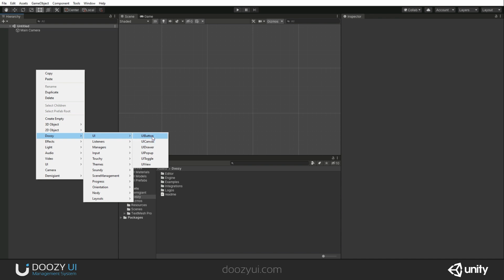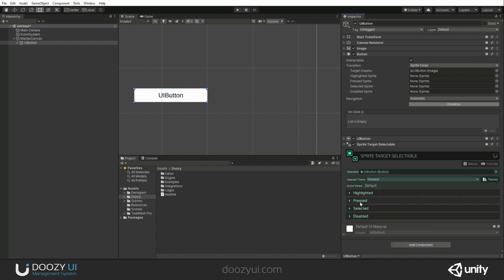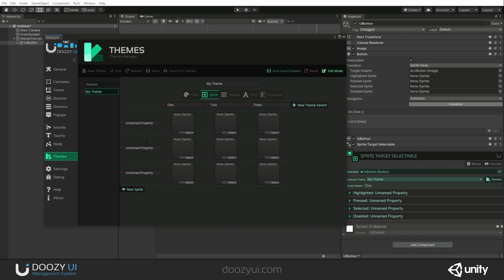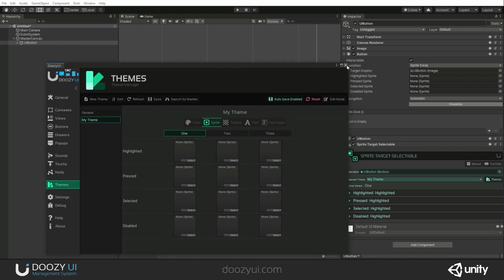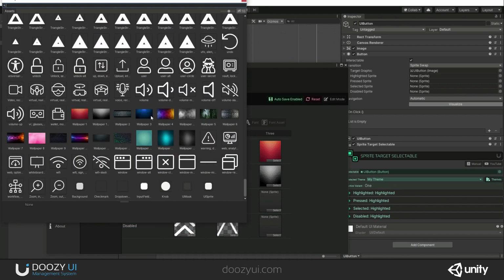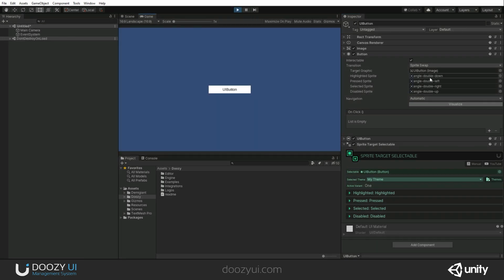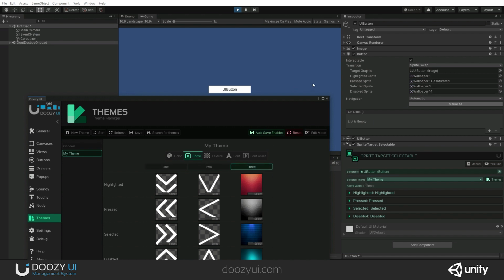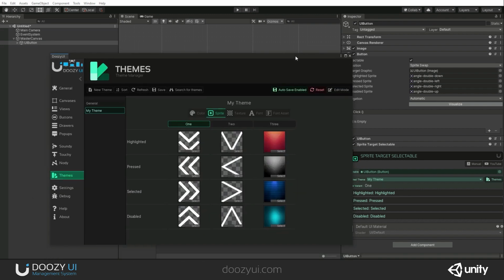Sprite Target Selectable - Component - DoozyUI - UI Management System for Unity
The Sprite Target Selectable is used by the Theme Manager to update the Sprite references of a Selectable component.
The Theme Manager handles the theme management at runtime.

Made by Alexandru Mares